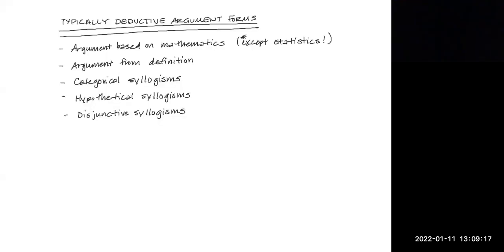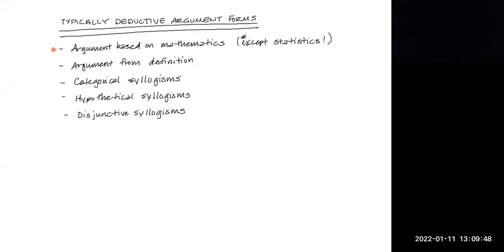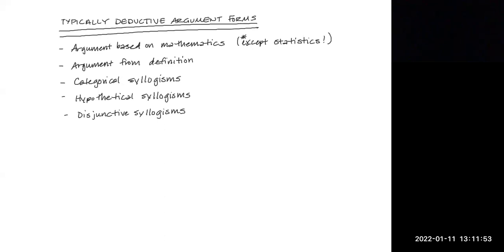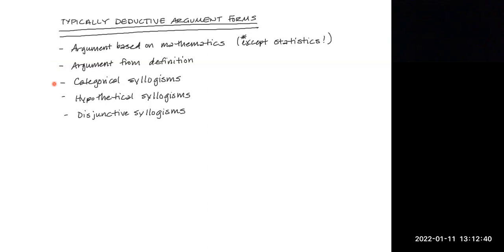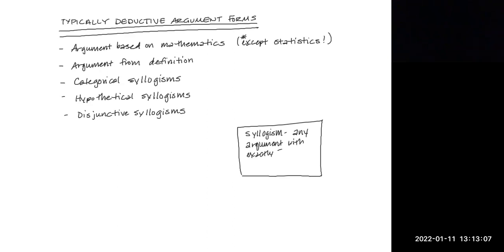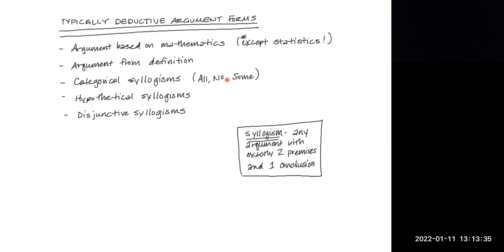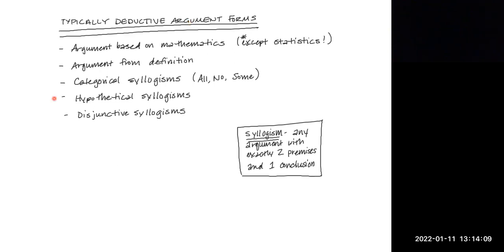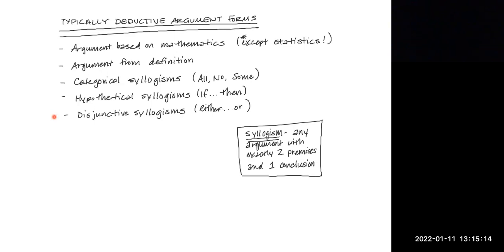Typically Deductive Argument Forms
Section 1.3 cont.